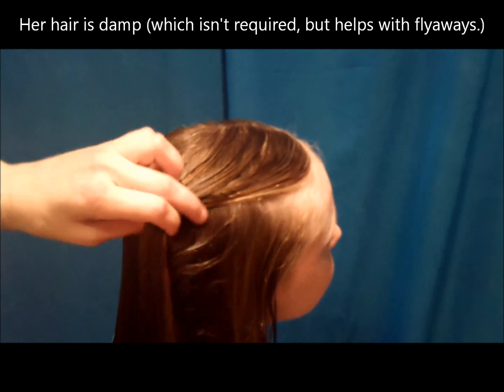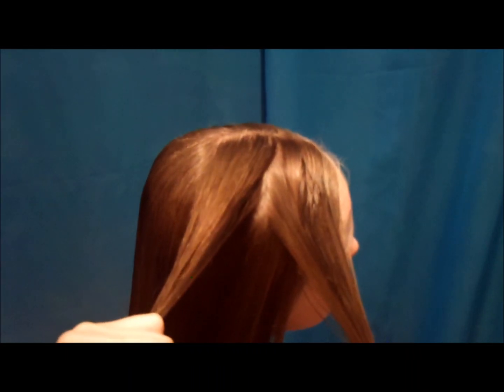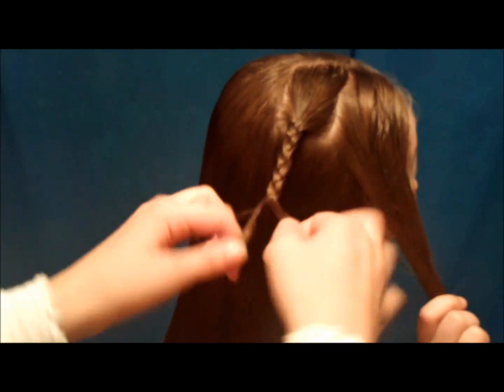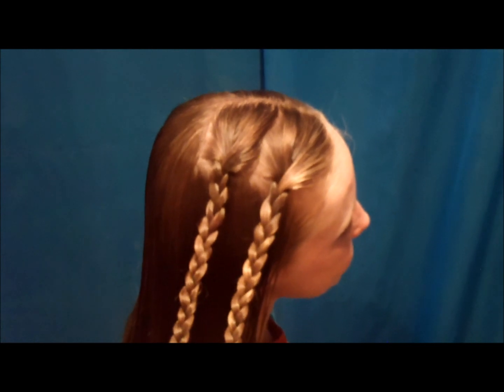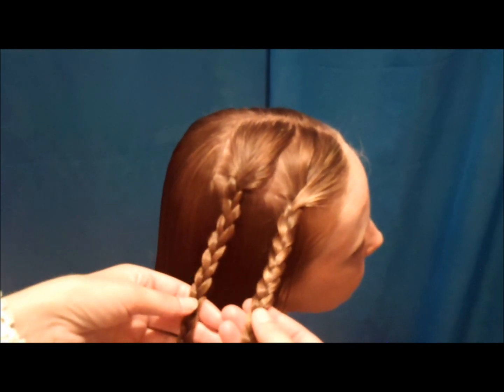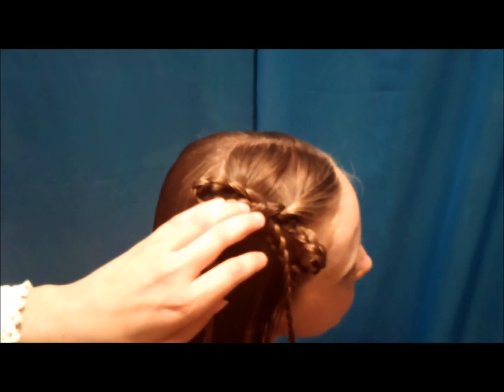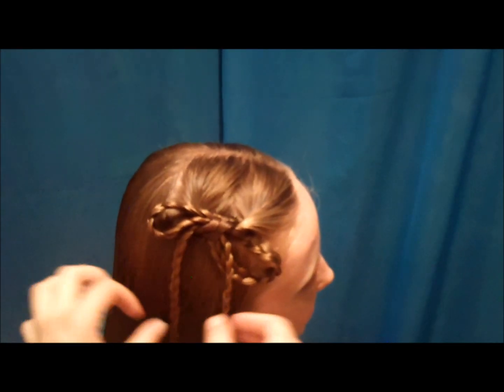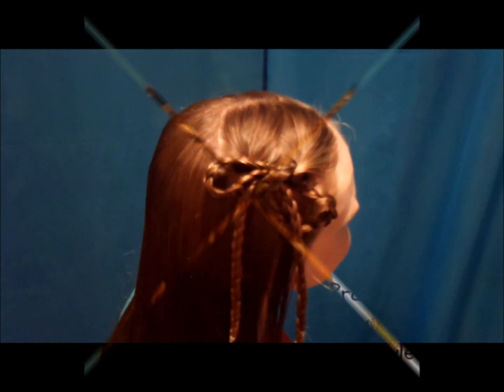Braided Bow Hairstyle, Inspired by Cutegirlshairstyles.com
This "braided bow" is inspired by a darling hairstyle "the subtle bow" which can be found on our friend cutegirlshairstyles channel We have also seen several similar "shoelace" bows made from hair on Pinterest lately.  We decided to try creating a bow (made from hair) with some braids to see what it would look like and love how it turned out.  We have found this bow to be quite sturdy and will hold up all day for us with just 2 bobby pins.

After making the bow, we added a few curls to just the top layer of her hair using this method

We would love to see you on.